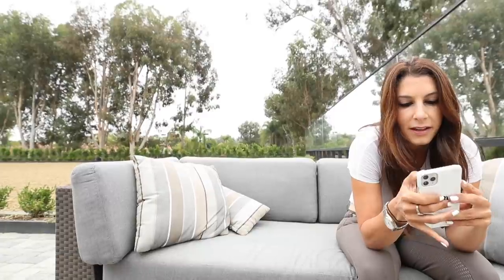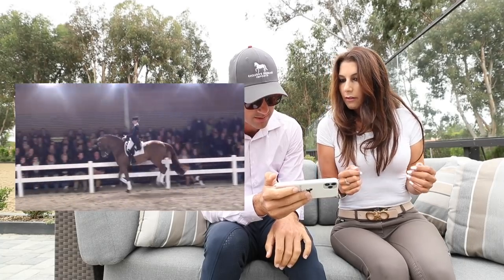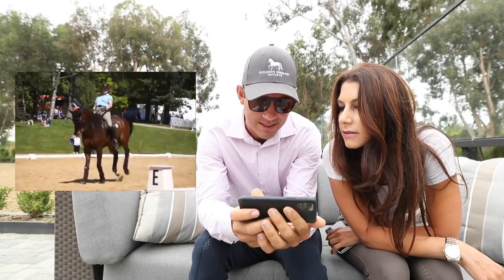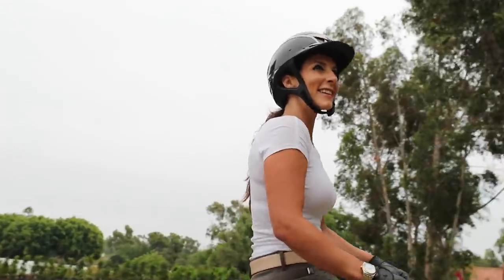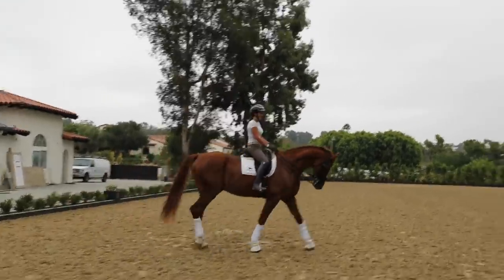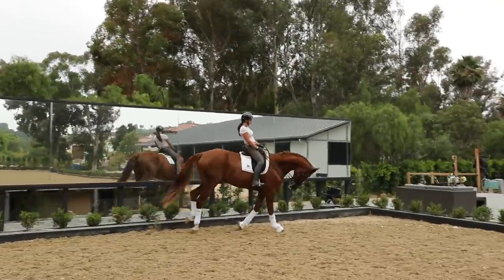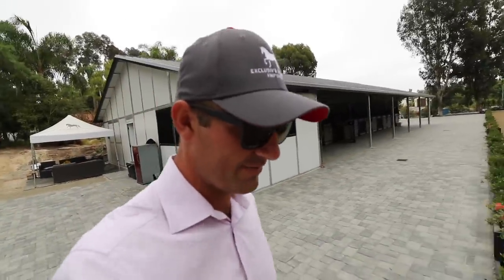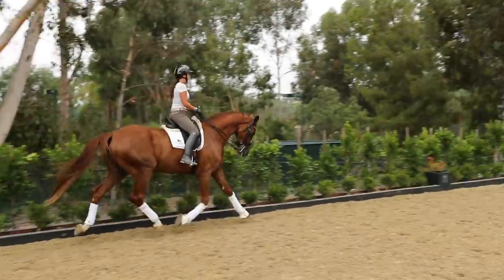How to ride DRESSAGE like a PRO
How to ride a dressage horse like a pro. Joseph and Jess watch a few dressage pros and try their best to replicate that feeling and look in Jess riding.